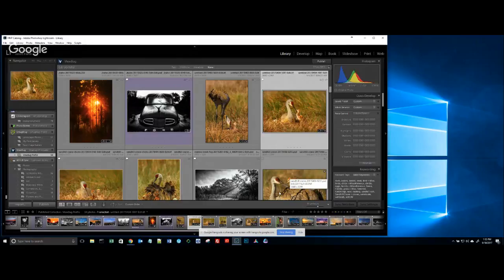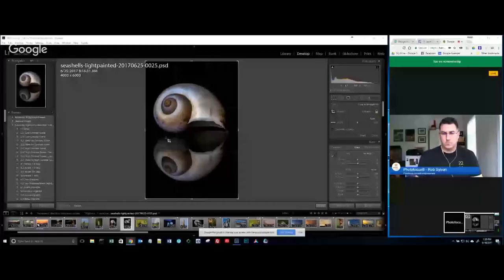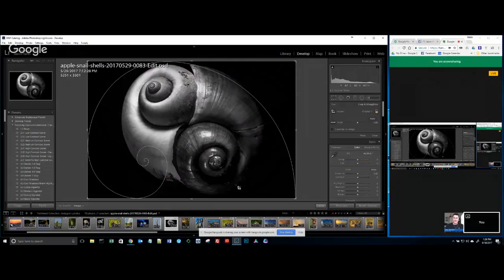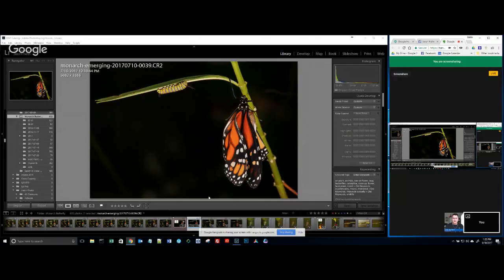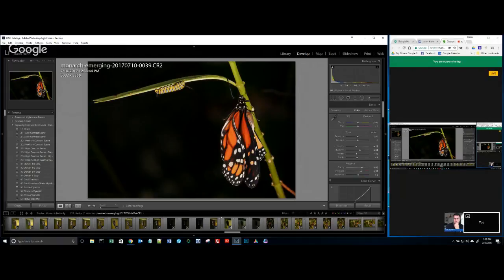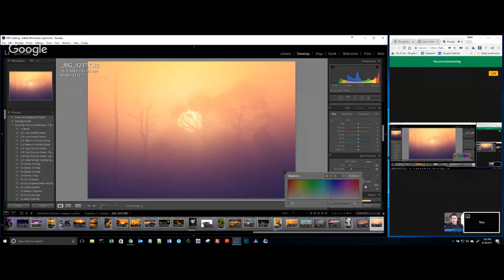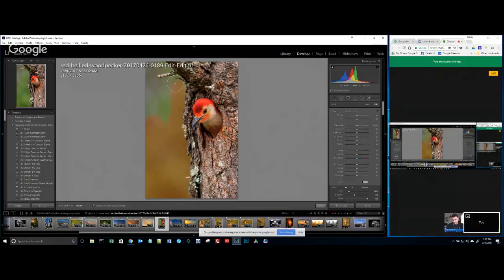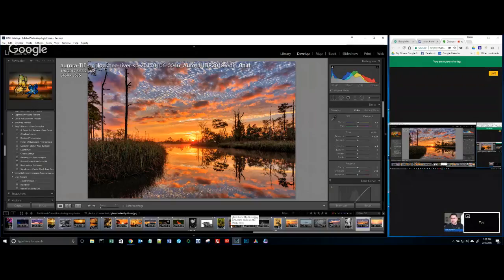Lightroom Live: Wildlife & Nature with Jason Hahn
Fall is a great time to catch wildlife and nature at their best. The animals are donning winter coats, the trees are putting on their colors, and you should be taking off your lens cap and getting outside to photograph it all. Whether you're photographing squirrels in your front yard or elk in Montana, Jason Hahn will help you make the most of your pictures. We'll talk about shooting and finishing and making the most of Autumn for wildlife and nature photography.

Join regular hosts Rob Sylvan and Levi Sim live to ask questions and be entered to win some terrific prizes, too.

This episode will be useful for all levels of Lightroom users from beginner to advanced.

Hosts Rob Sylvan and Levi Sim broadcast live every month exploring Lightroom to help you smooth your workflow and finish your photographs with the vision in your mind's eye.